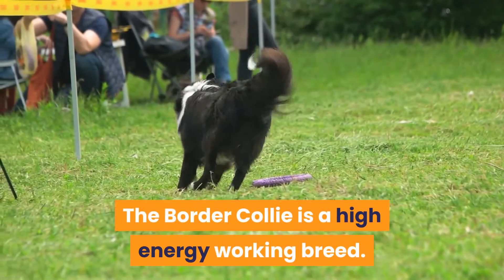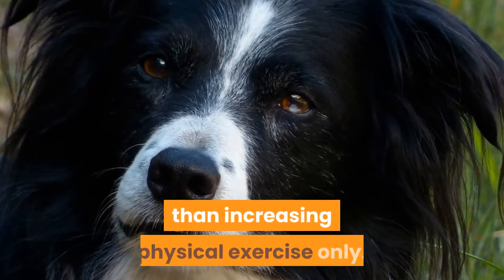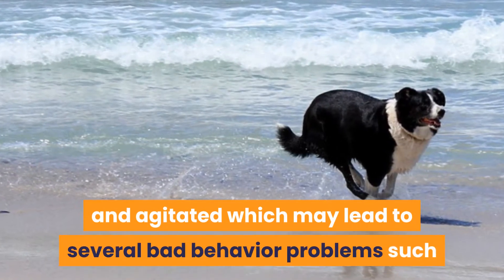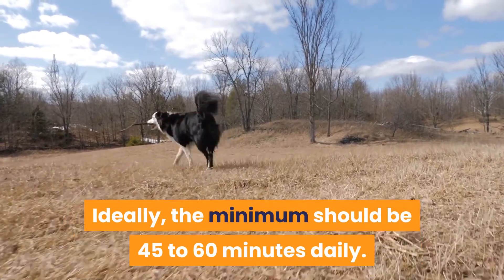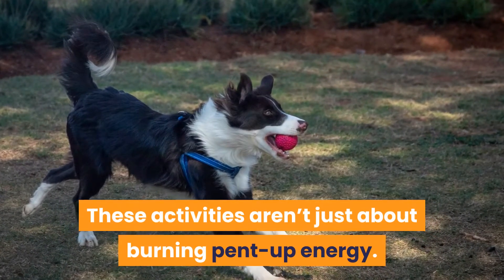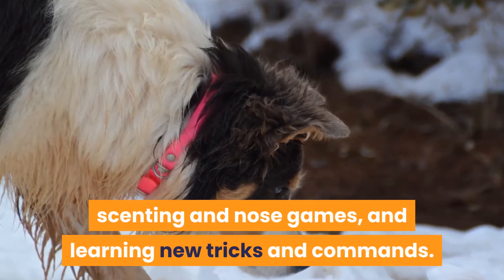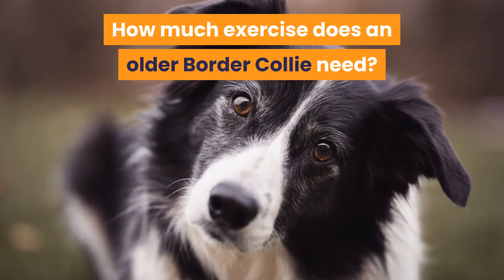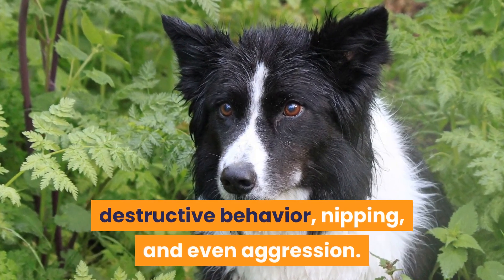Border Collie Exercise [Needs and Ideas]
The Border Collie is a high energy working breed. Border Collies were bred to work and run all day long. They have been bred to herd sheep and that is a challenging job. It requires a lot of stamina and thinking to be good at it and the will to work for a handler. Aside from their high physical exercise needs they are a highly intelligent breed that needs to be kept busy and challenged mentally.